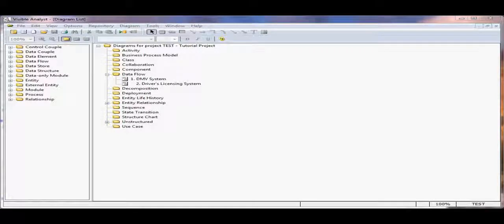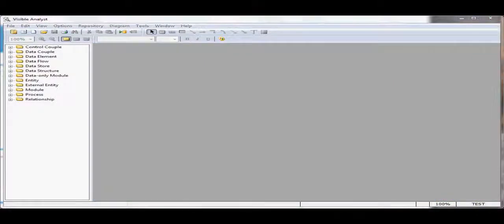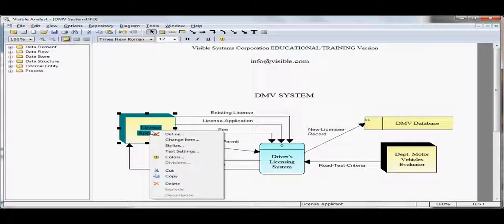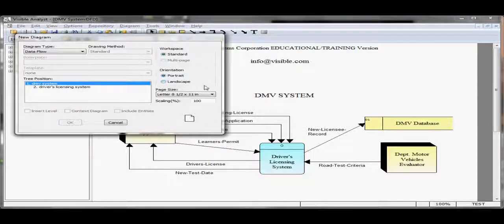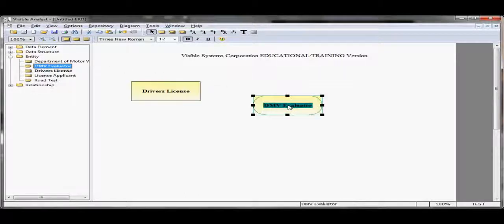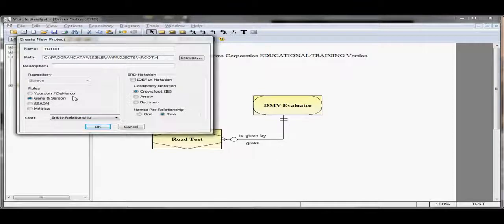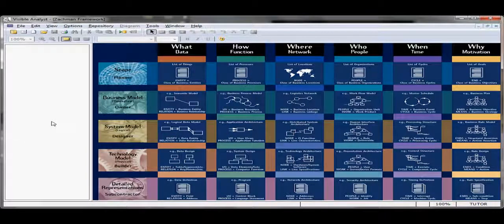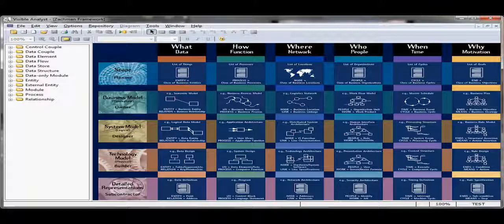Visible Analyst: How to Get Get Started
Credit: Visible Systems Corporation